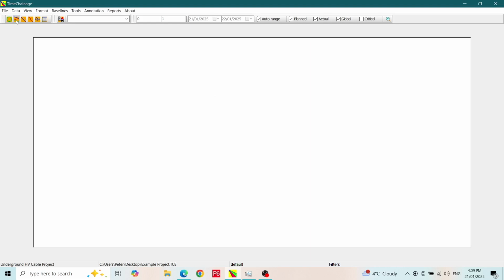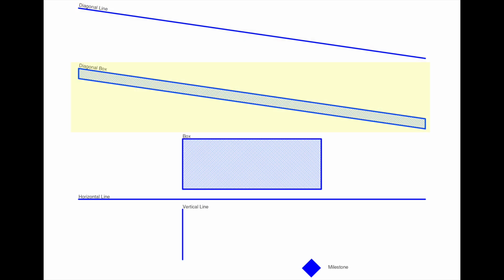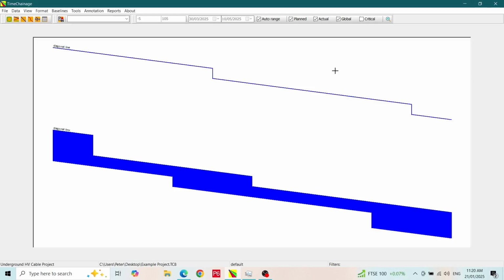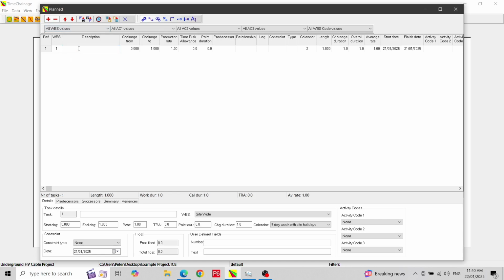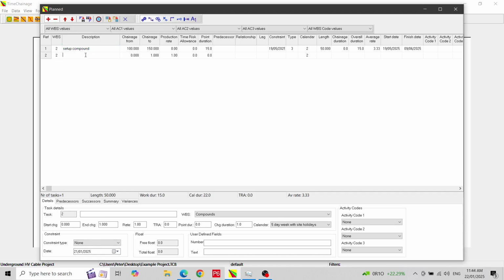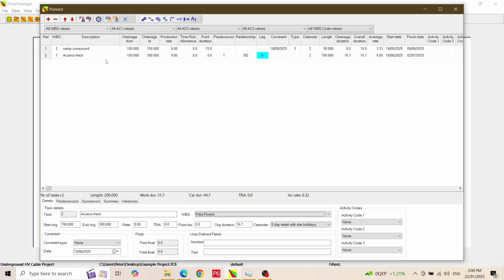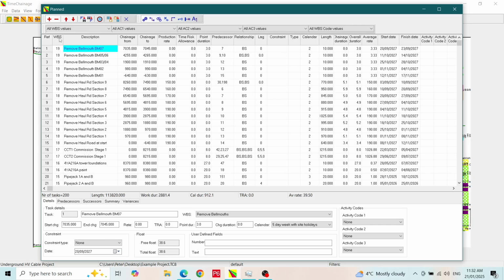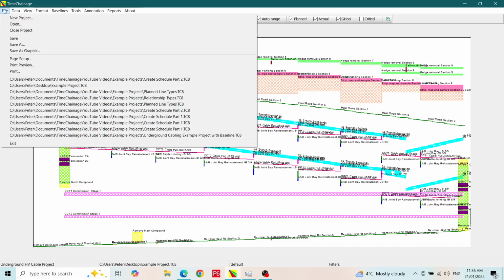Creating Your First Schedule Part 2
This is Part 2 of a short series of tutorials designed to help you create your first schedule in TimeChainage.
In this episode we add activities to our schedule.
There are also 2 videos that examine this stage and the Planned form in detail. When you are ready, take a look at them.